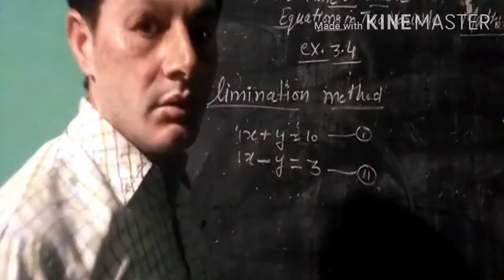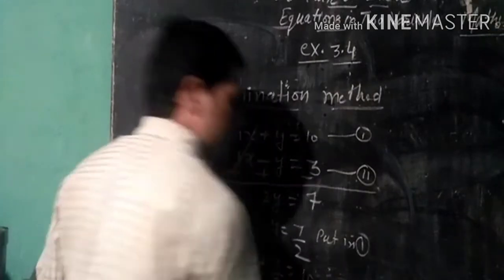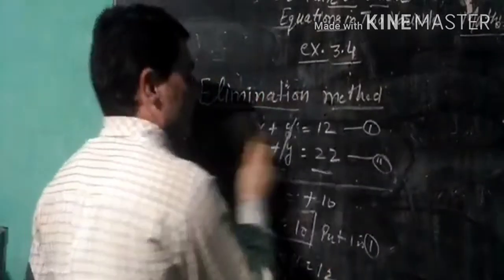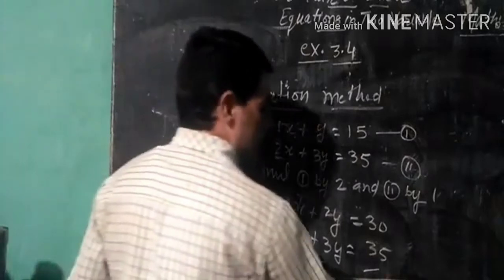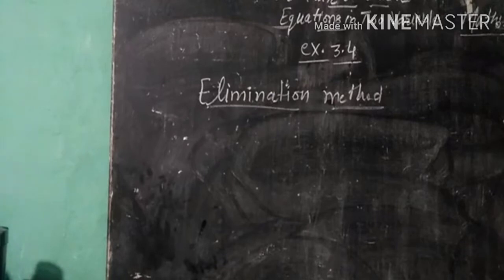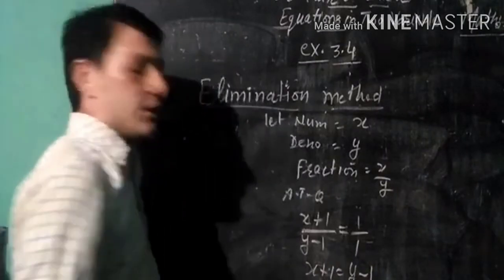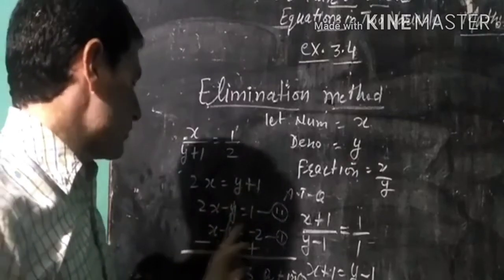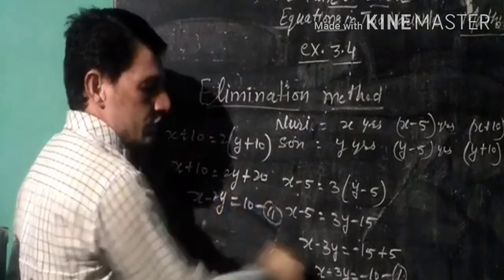Elimination Method (Class 10th) Mathematics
Hello,